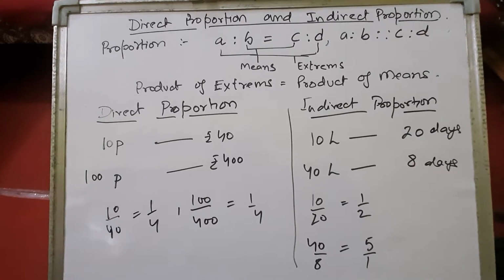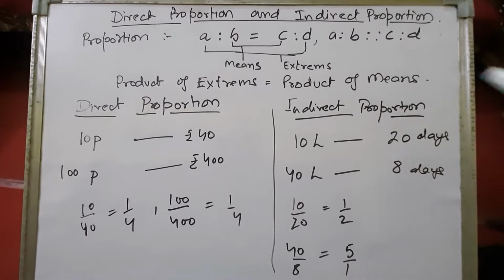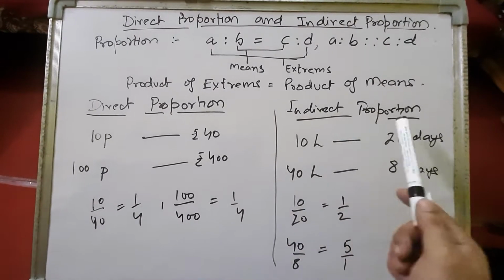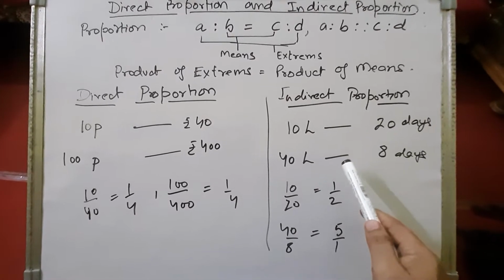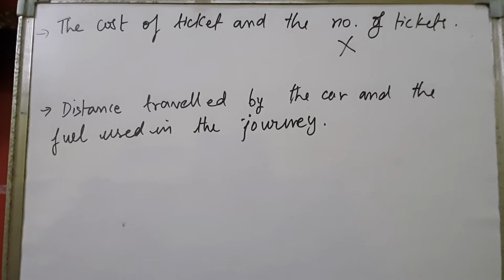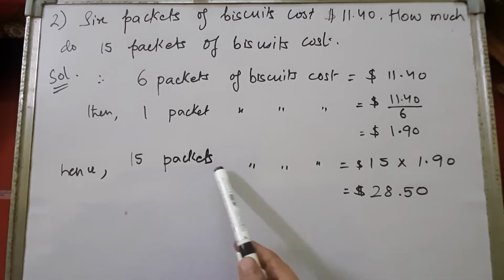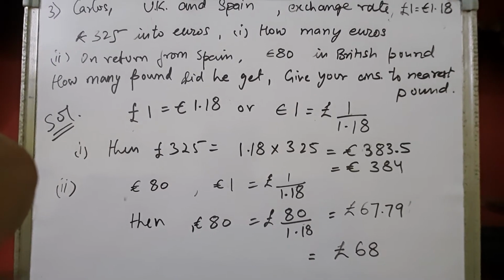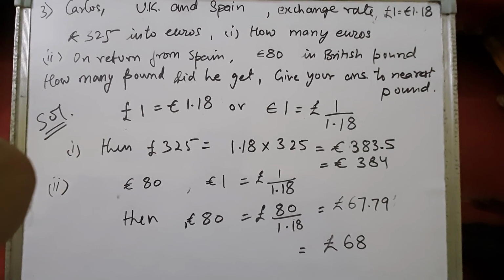Raza sir mhs topic:Ratio and proportion(part3)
Explanation of the topic ratio and proportion,  direct proportion and indirect proportion for igcse grade 8.